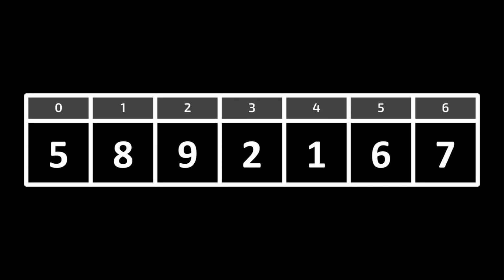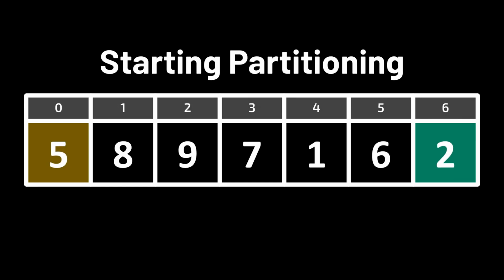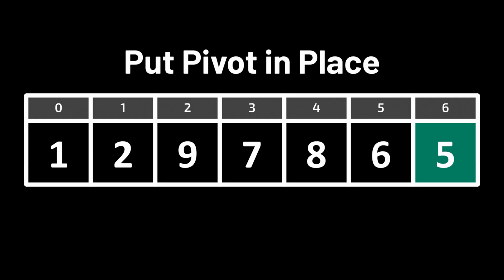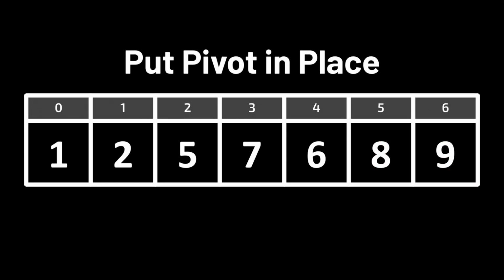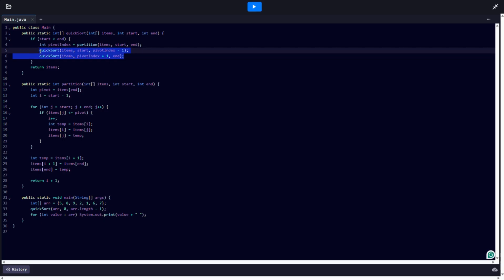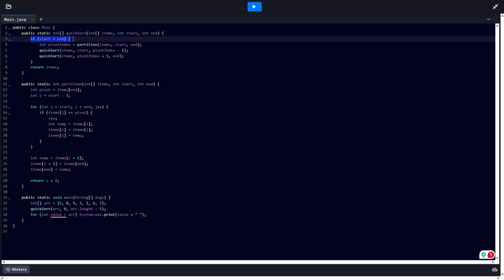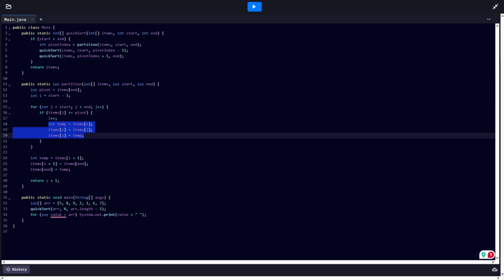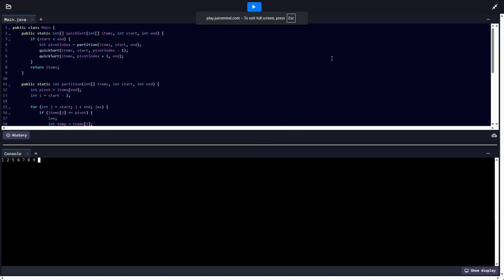Quick Sort - Visual and Java Demonstration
made for my ICS4U1 class